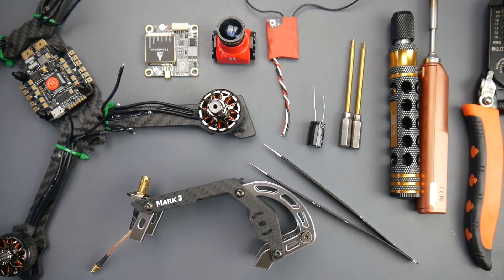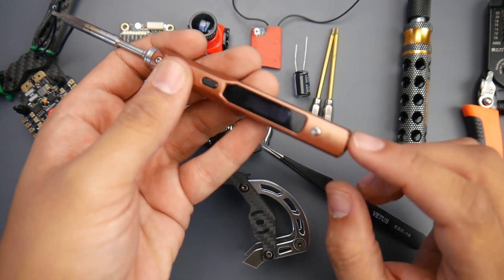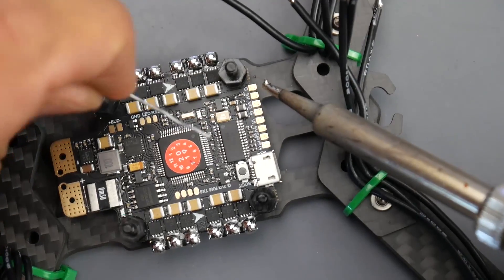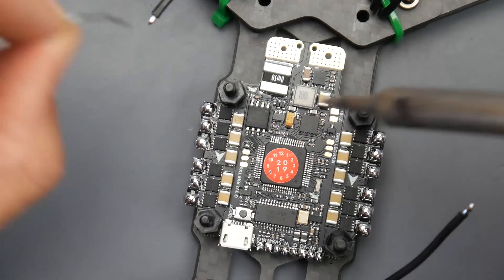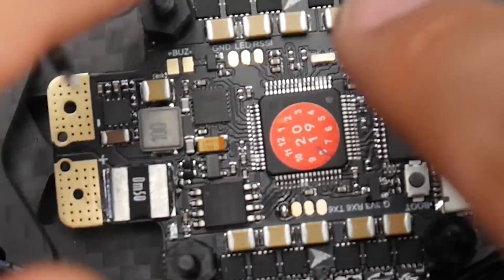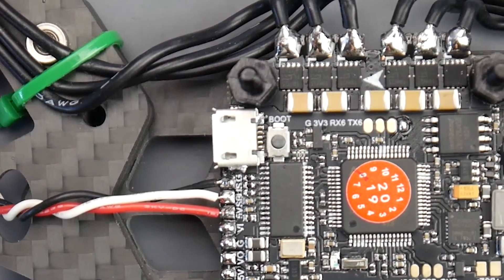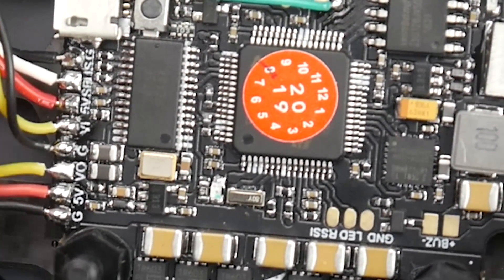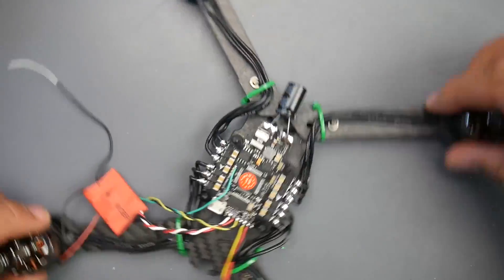Beginner Guide // Epic FPV Drone Build With AIO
25km Range on these awesome VTX's

ID:  dj2938hd298hflahsknckdfhsidufh9398